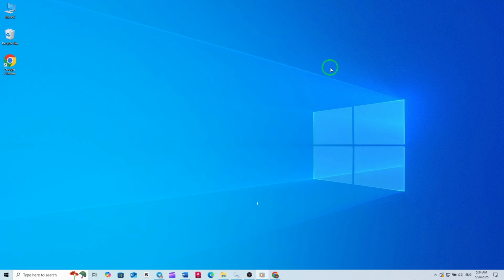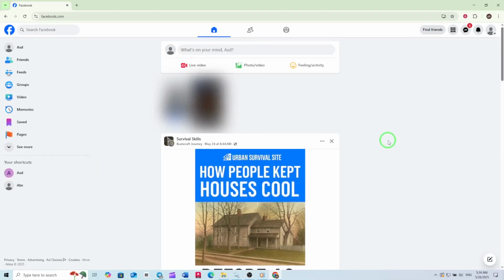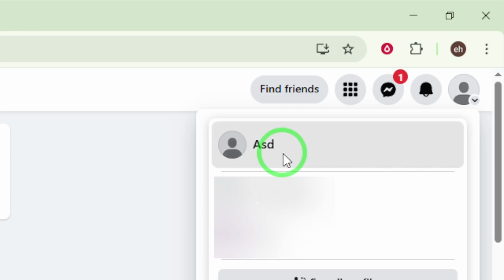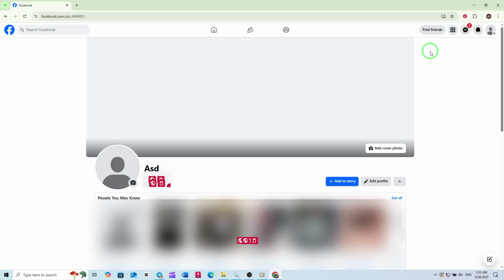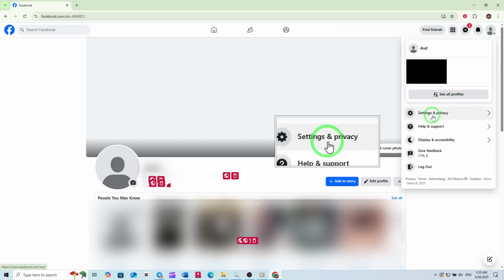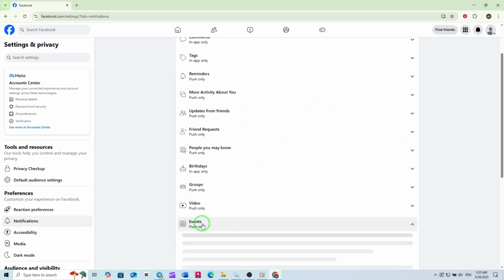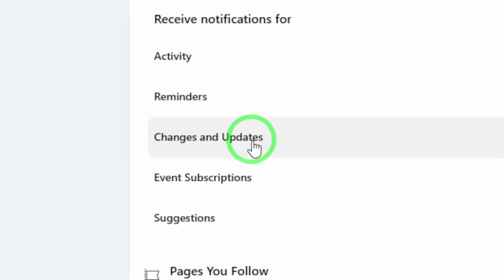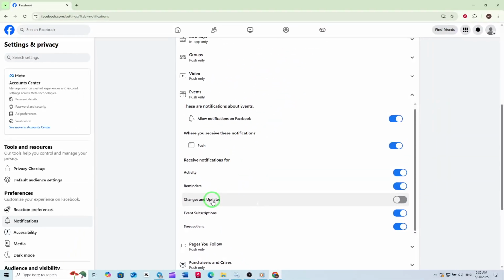How To Disable Events Updates Notifications On Your Page On Facebook On PC (New Update)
Learn how to disable events updates notifications on your Facebook page using your PC with the latest update. This step-by-step guide will help you stop unwanted event notifications and keep your Facebook experience distraction-free. Follow these instructions to manage your Facebook page notifications easily.

Steps:

1. Open Facebook from your browser

2. Click on your profile photo at the top right corner

3. Enter to the page, then click on the page profile photo

4. Enter to Settings and privacy, then Settings

5. Click on Notifications, then Events

6. Disable Changes and updates

This video will show you how to turn off event update notifications on your Facebook page, so you only get the alerts that matter most. Perfect for anyone managing a Facebook page who wants more control over their notifications[7][10].-
Timeline:
00:00 Start
00:12 How to do it
01:05 End